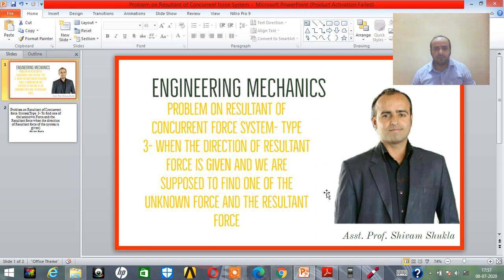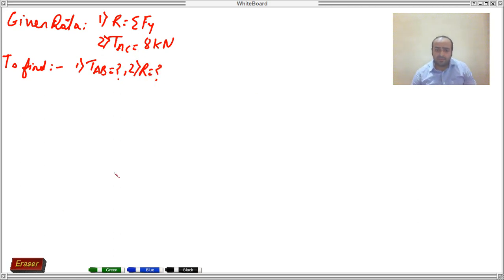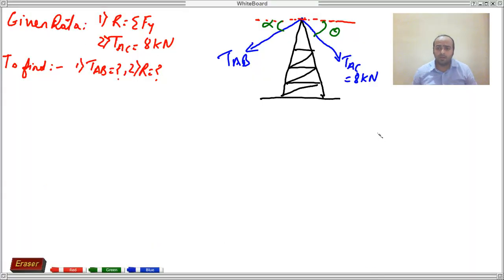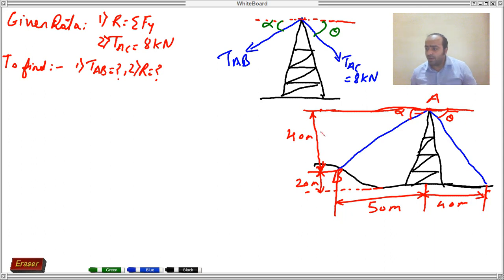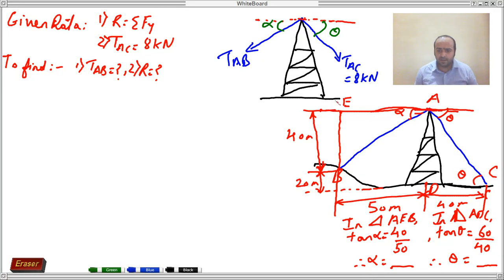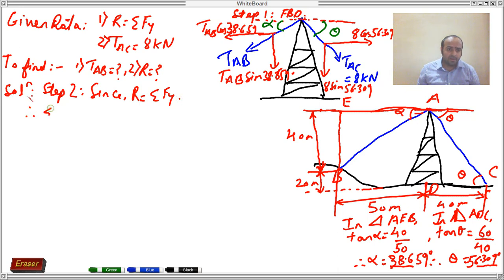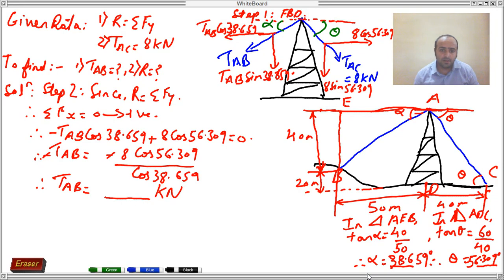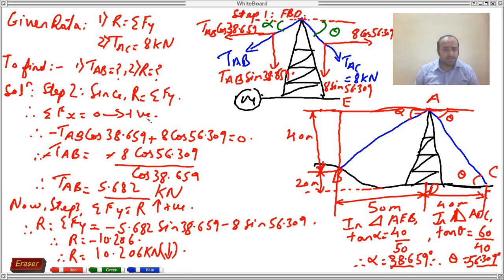Engineering Mechanics- Problem on Resultant of Concurrent Force system by Shivam Shukla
Type 3 Problem- When the direction of Resultant Force is given and we are supposed to find one of the unknown Force as well as the Resultant Force